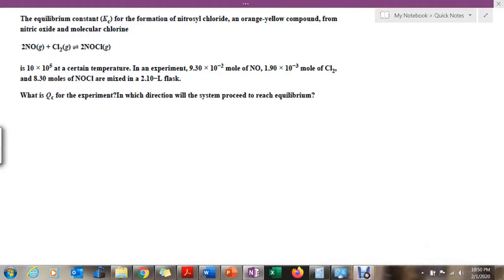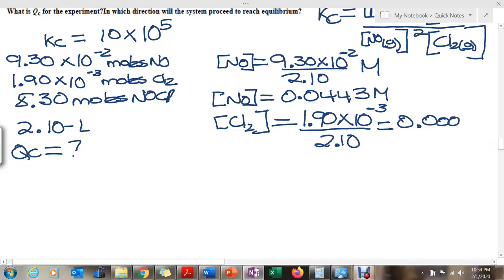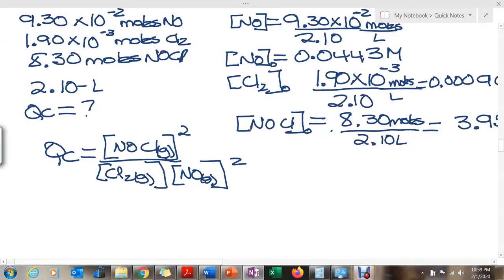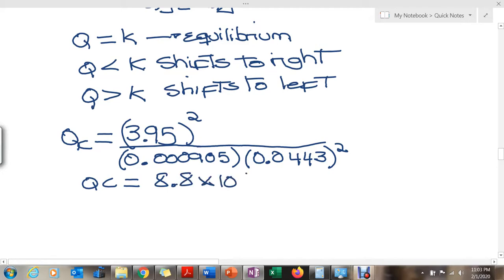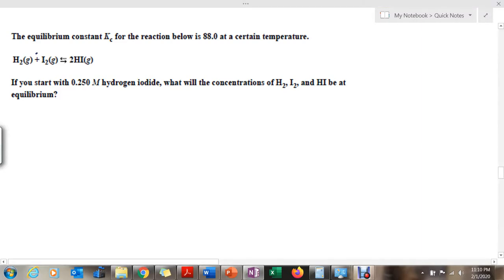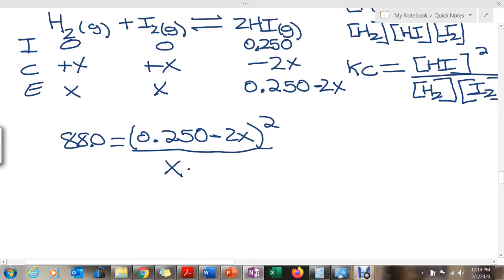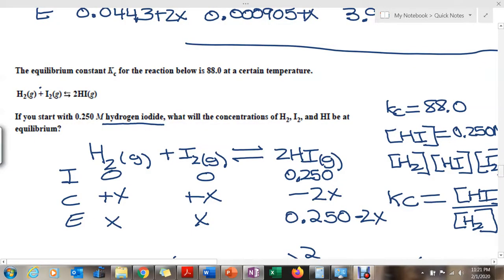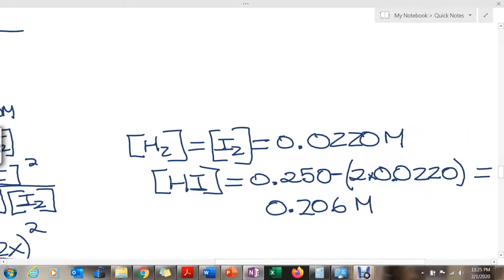General Equilibrium /Part 2